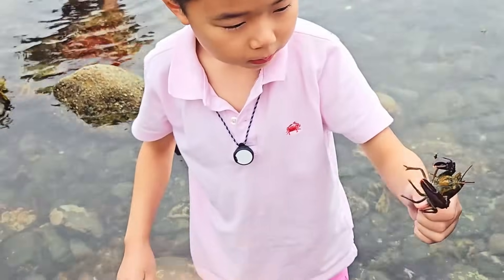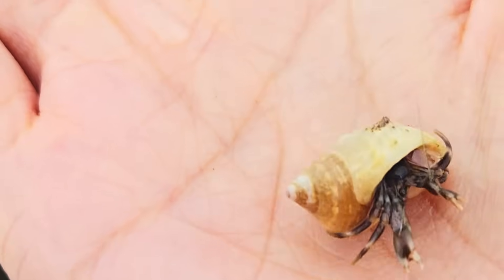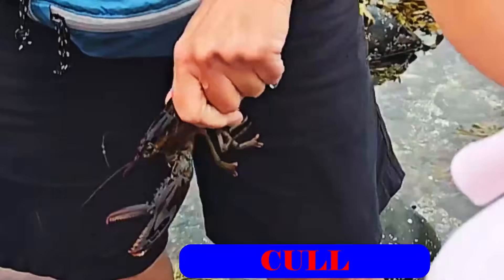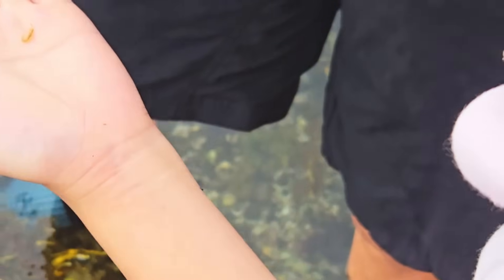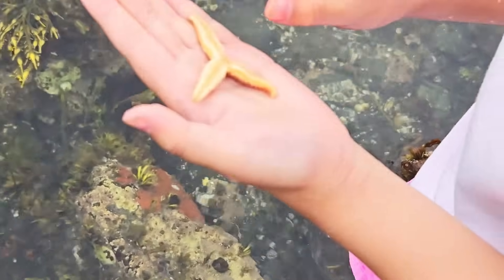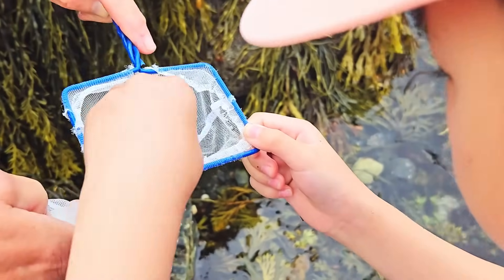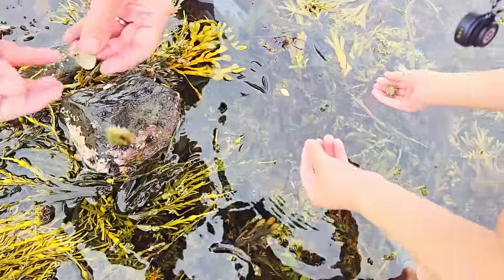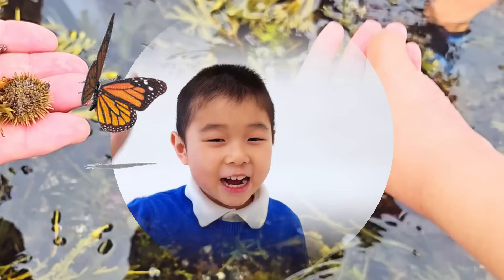KIDS!🦞🐠TIDE POOL Adventure: What Creatures Are Hiding Under Rocks? | Educational Kids Nature Show🌿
🌿Friends! 🌟 Join Aaron as he ventures into the fascinating world of tide pools. Together, we will flip many rocks to discover hidden sea creatures like lobsters, starfish, sea urchins and more, and explore their secret lives! 🦞🐠This educational adventure is perfect for young nature lovers to learn about marine life in a fun way. Don't miss out on this exciting journey! 🌊🔍🐚

Images by Pixabay.com, Freepik.com, Pngtree.com, tenor.com, iNaturalist.org
Video by Shape of Life